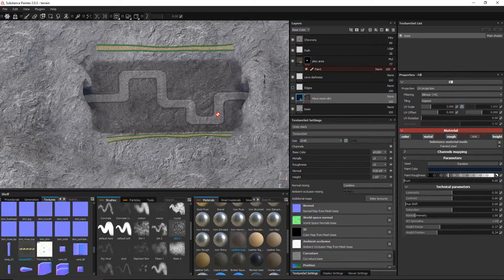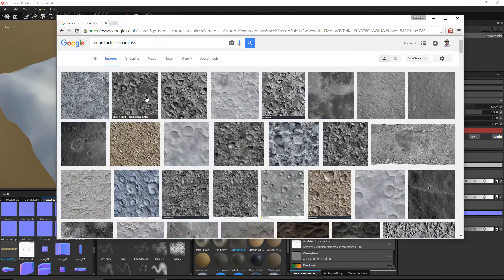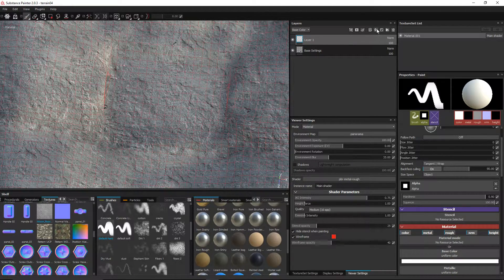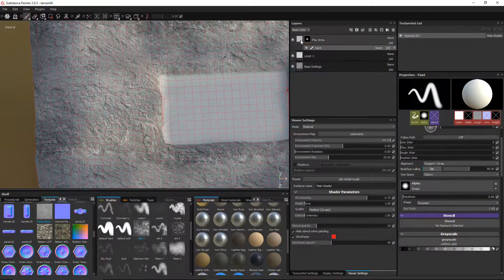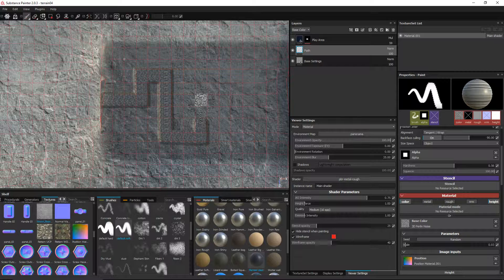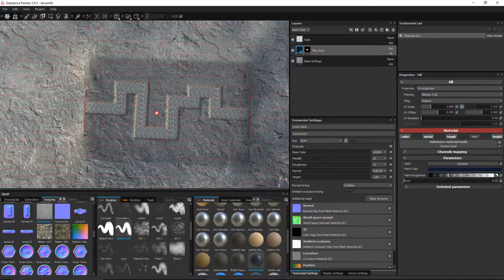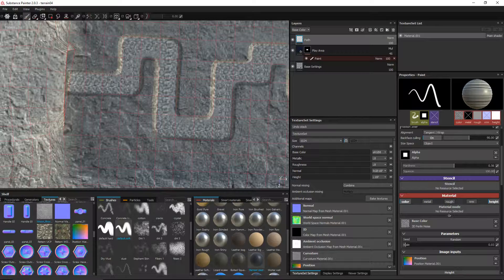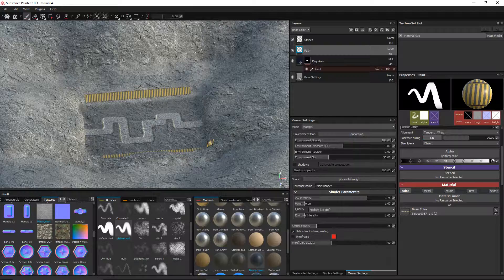Blender to Unity Tower Defense Game – 2f - Texturing the Terrain in Substance Painter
In this series, we will model all of the turrets and enemies in Blender 2.76b. We'll then texture them in Substance Painter before importing them in to Unity 5.3 to work on the logic for a tower defense game.

In this part, we whistle through applying a simple terrain texture to our terrain mesh using Substance Painter 2.